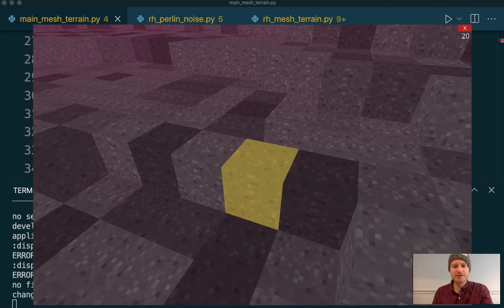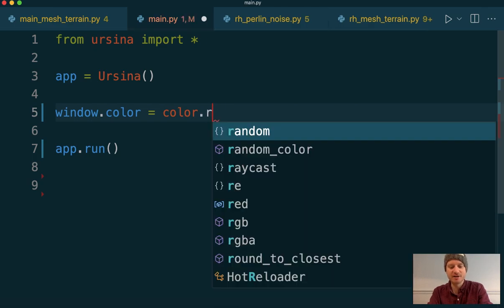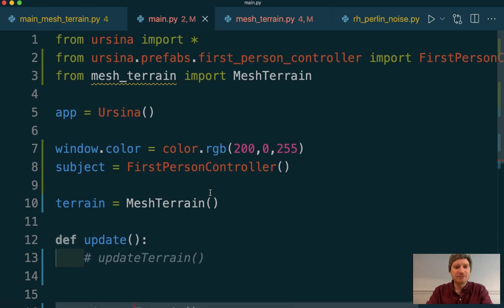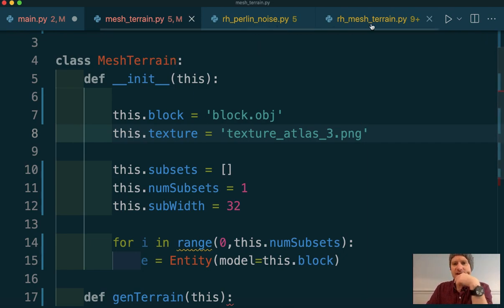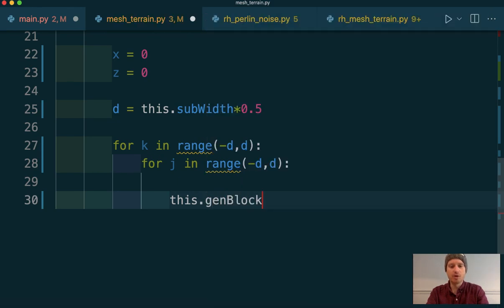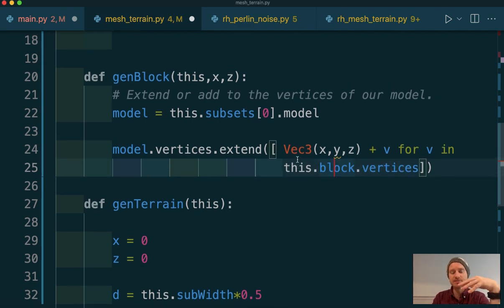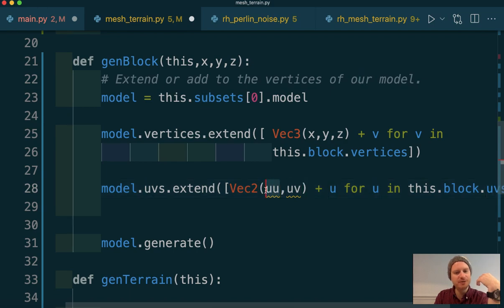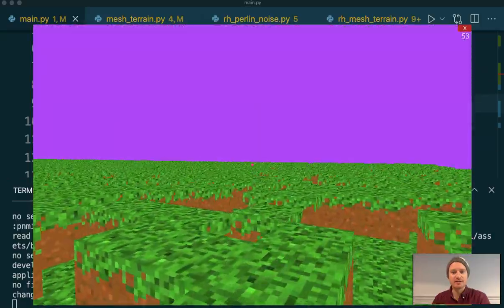Python Minecraft with Ursina: biomes with texture atlas, terrain from mesh - part 1 (part 22)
How to easily make a Minecraft -like game in python. We use Petter Amland's wonderful Ursina 3D game engine to do so.

In this video, we set up the project and create our first terrain by extending the vertices of the mesh of an Ursina Entity object. We prepare for biomes with a texture atlas and a system of 'subsets' to break up our terrain.